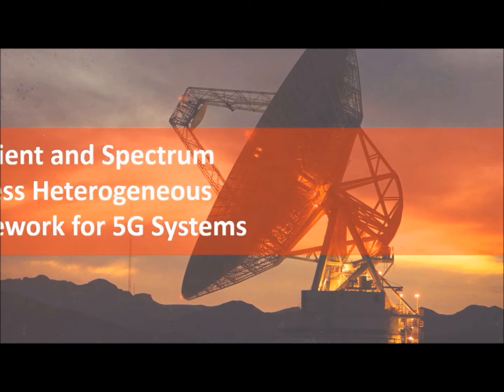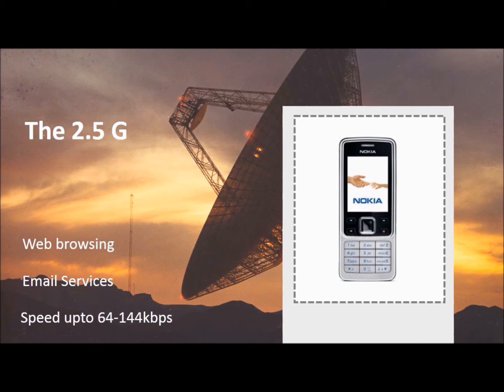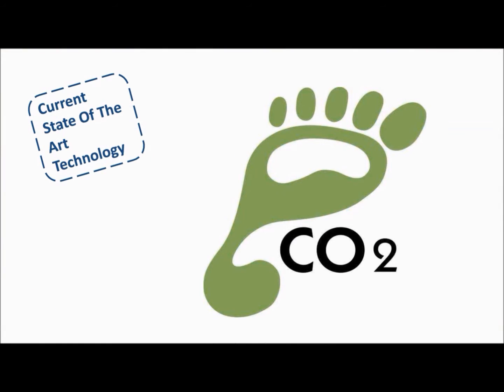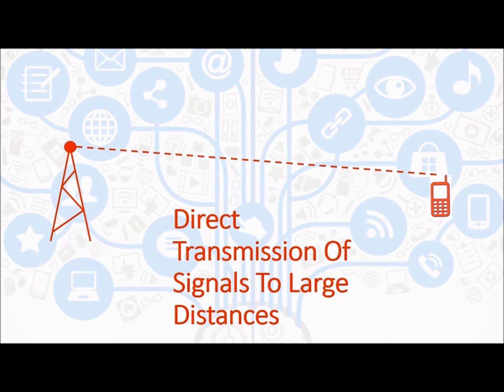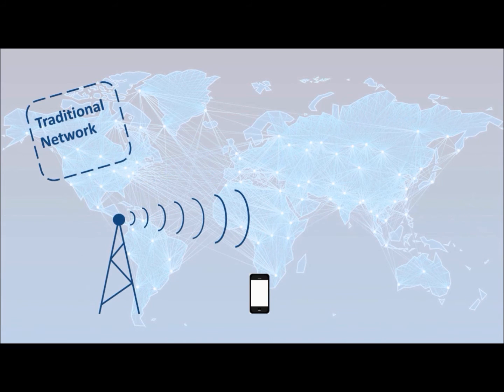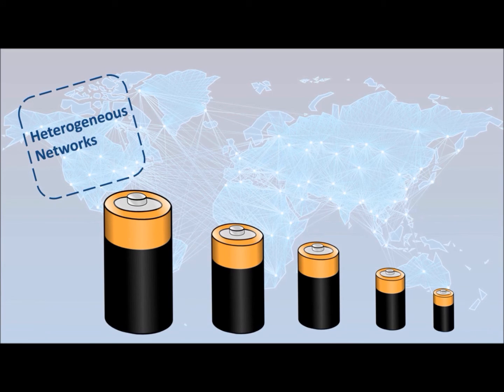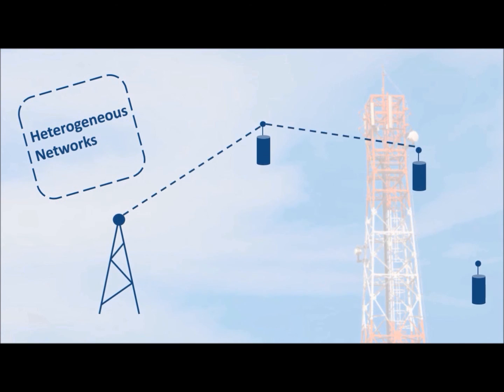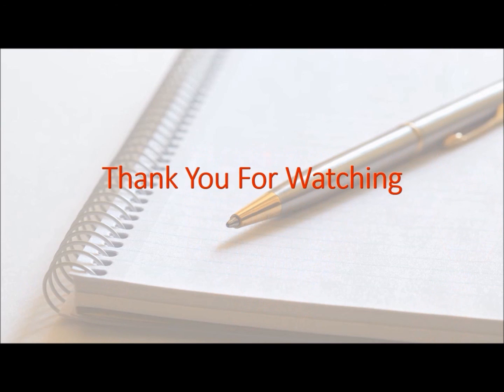Hetrogeneous networks for 5g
Describes heterogeneous network for 5g system with the help of the IEEE paper "An Energy Efficient and Spectrum Efficient Wireless Heterogeneous Network Framework for 5G Systems"